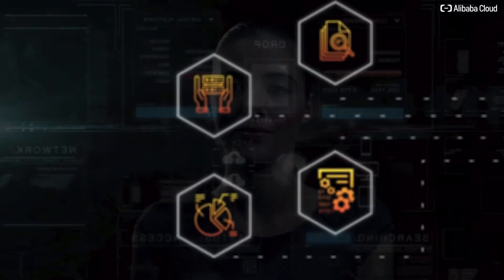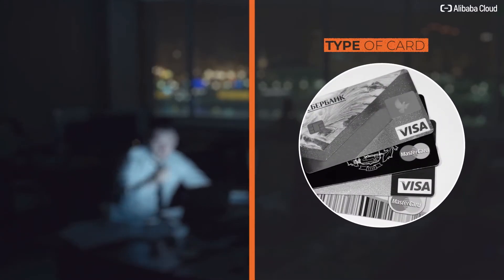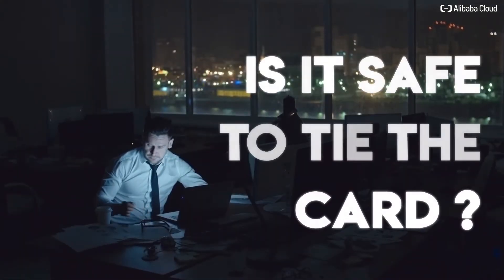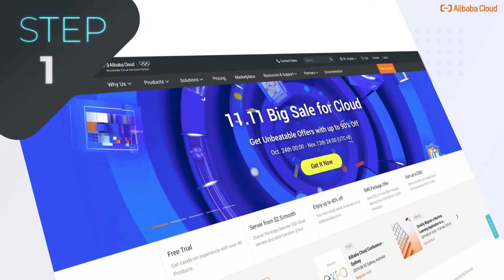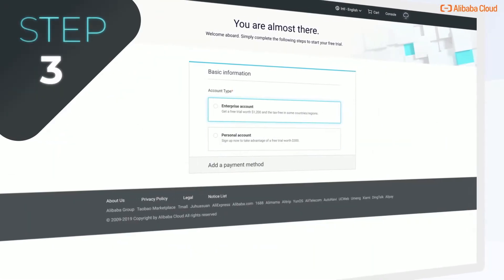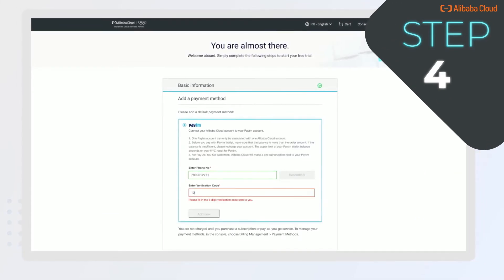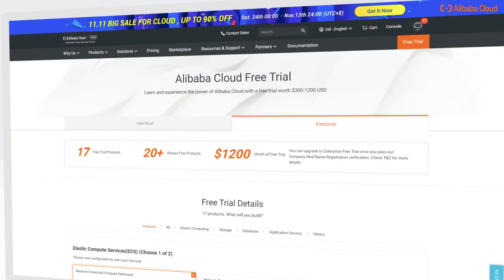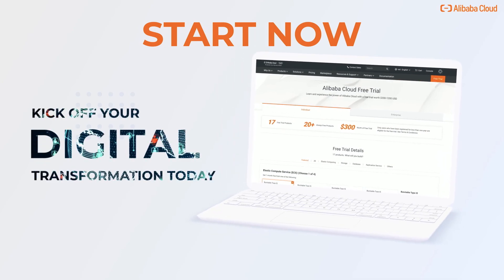Payment Gateway Integration | Idealist Jack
Here's a dashboard explainer video that we did for Alibaba Cloud. They wanted to showcase their product in the simplest possible way and we decided to go with 'real' screen-casts to put the message across.

Many choose to explain such things using 2D animations but we at Idealist Jack feel that using the real screenshots is a far more genuine way to showcase your product. Wanna make a video like this? Let's talk!